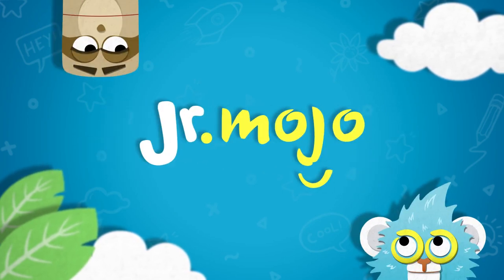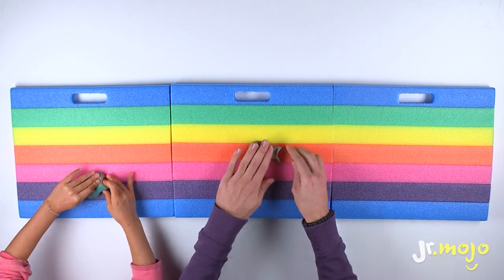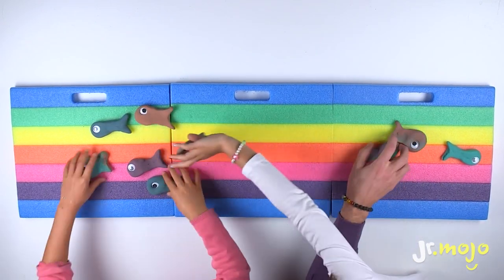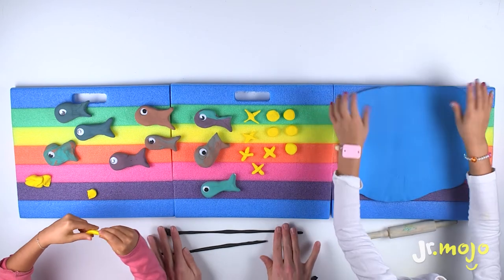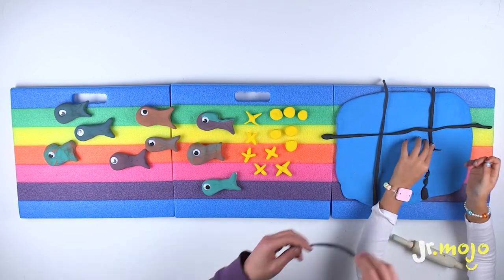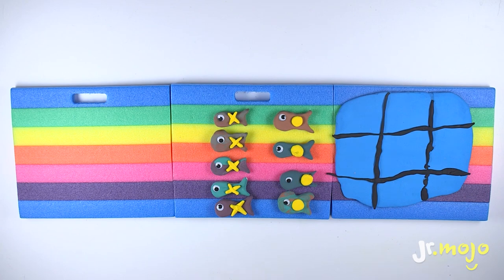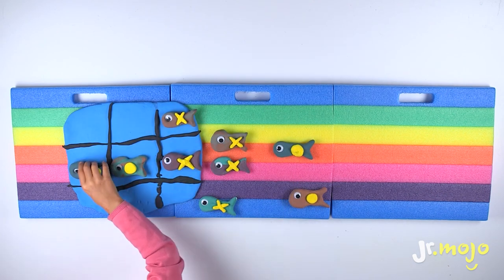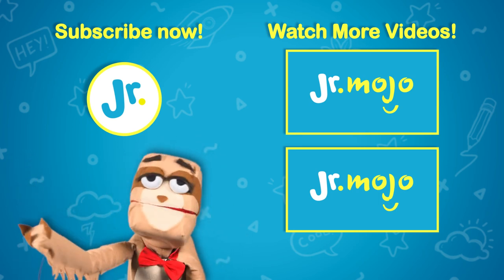Tic Tac Toe Ocean! Make it...then play it - CLAY MAKIN'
Cool kids use their creativity to make an adorable Tic Tac Toe Ocean Game. Let the little fishies play on!

In this episode of CLAY MAKIN' learn how to make a simple board and pieces for a Tic Tac Toe game inspired by the ocean! We made fish, but you can make your pieces look any way you like. What does your Tic Tac Toe Ocean look like? Tell us about it in the comments below!

CLAY MAKIN’
Get your clay ready, you won’t believe all the things you can create!
Watch and build alongside as we make beautiful clay creations on the rainbow table.

Special thanks to our little superstars Roxy & Maya!

JrMojo is a new online world of imagination and play. An exciting and diverse channel with lovable characters as well as creative kids utilizing the internet as a space for self-expression. Dynamic entertainment inspired by our exciting technological world: videophone tutorials, texting short stories, educational listicals, VR360 games, Vlogging, Videogame Live-play, as well as classic and contemporary DIY/craft activities.